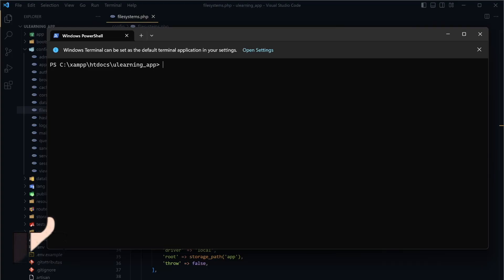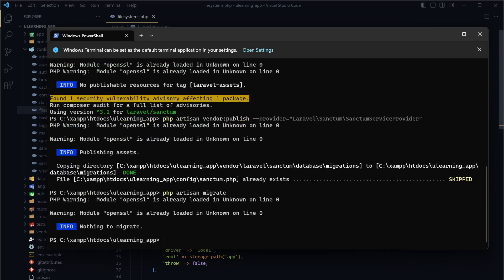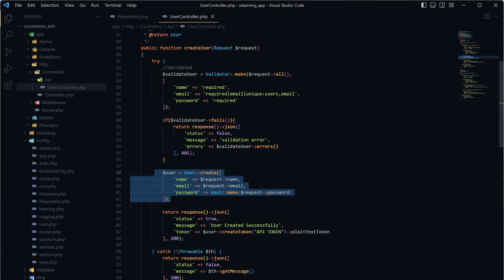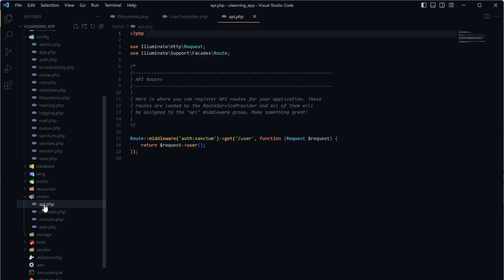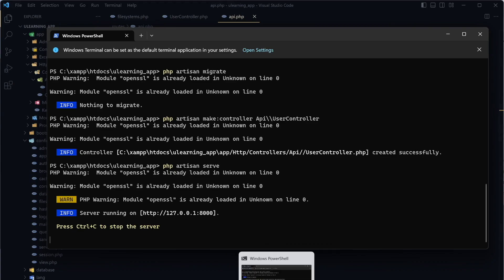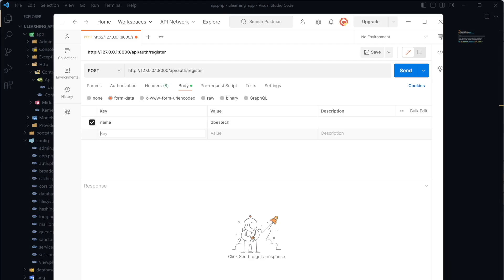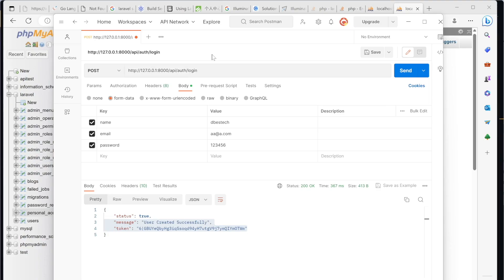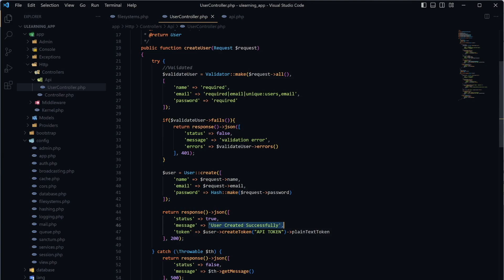Laravel Sanctum + Register and Login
Laravel Sanctum do user register and login